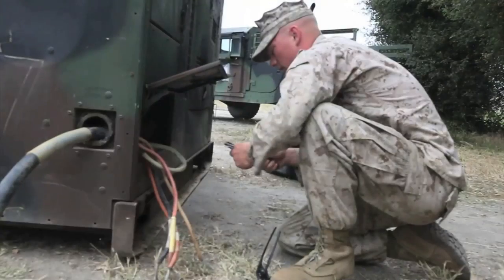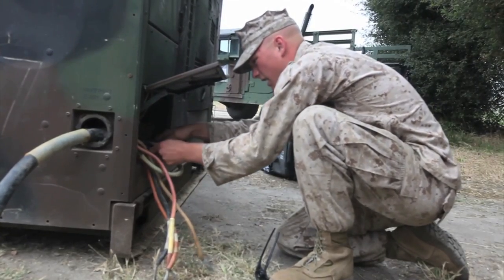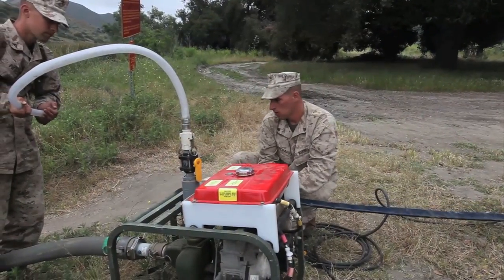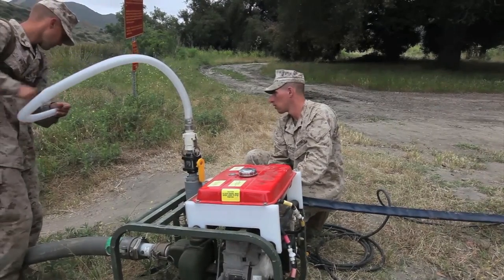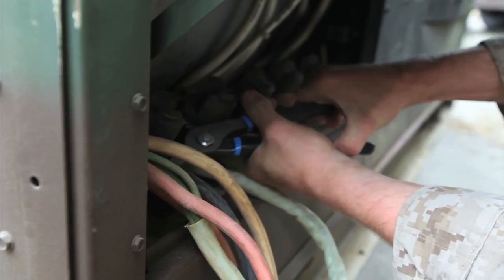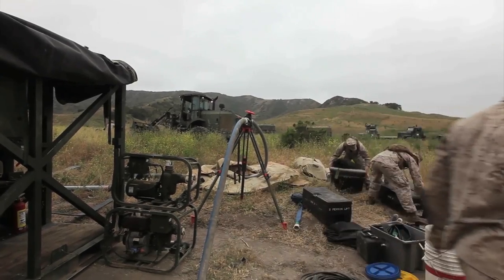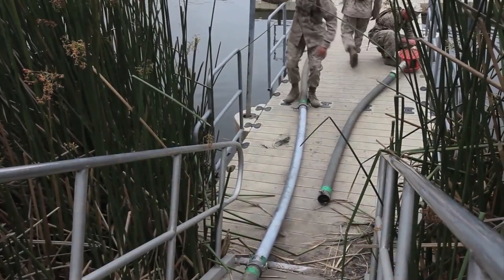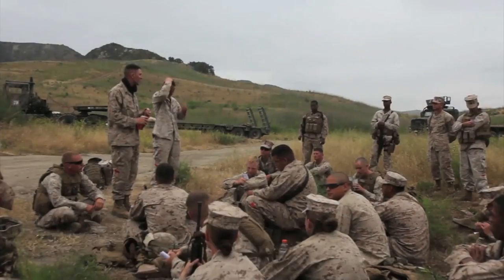Marines complete water purification field exercise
Marines from Camp Pendleton, Cailf., train to ensure that clean water is always available to Marines at the front.